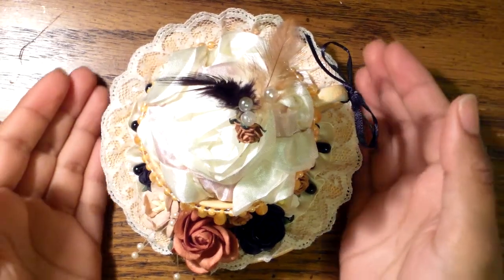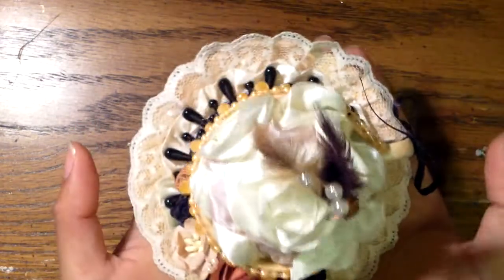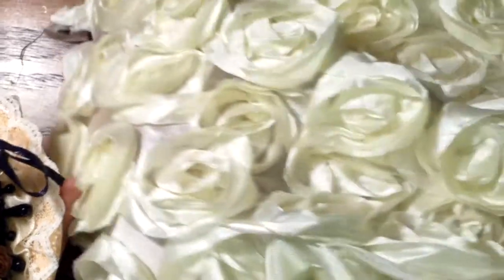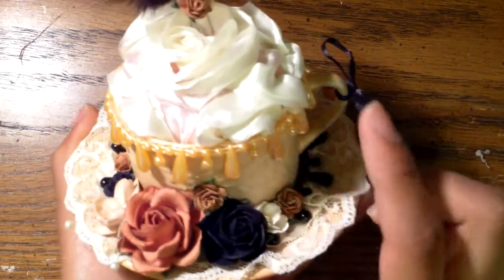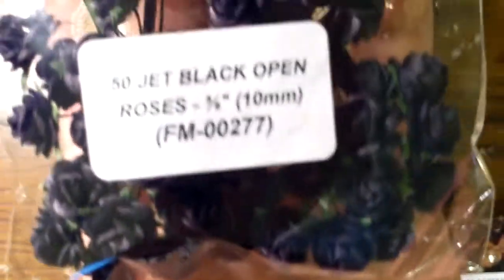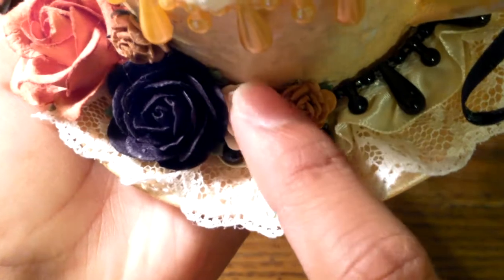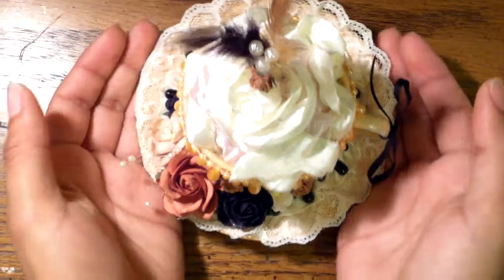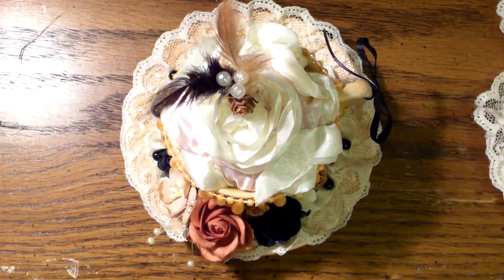Altered tea cup pin cushion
I saw many of these made online and I thought I would give it a try. It was a gift for my best friend for her birthday. I hope you like. I will try and update this description as soon as I find the links for my inspiration. Any questions just PM me. Thanks
Jenn